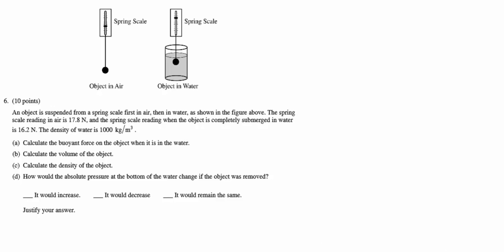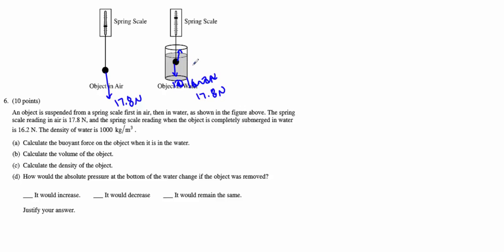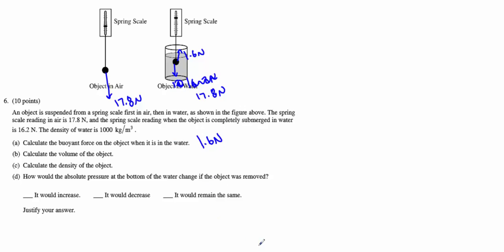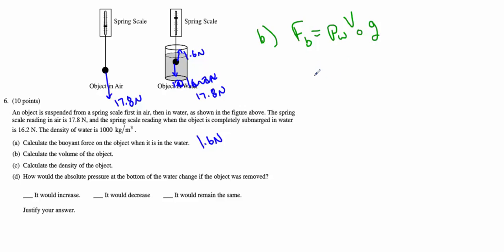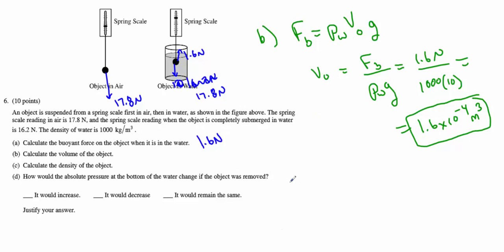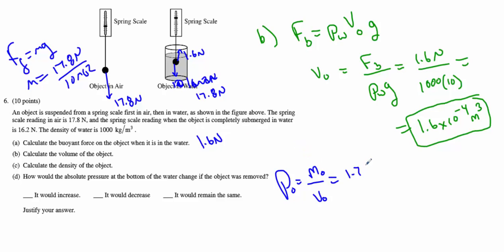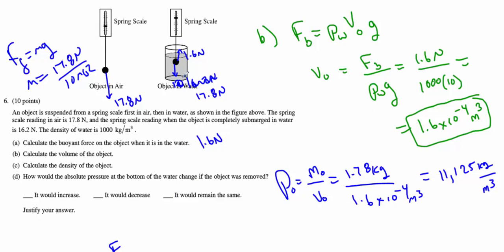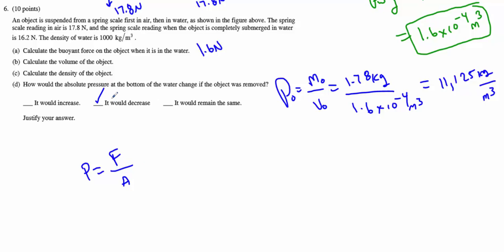AP Physics 2 - 2010b (AP B) - Question 6 - Fluid Physics